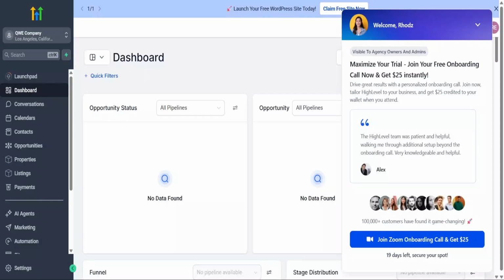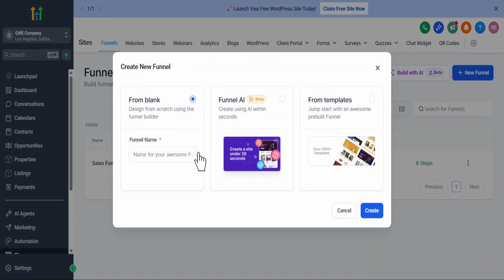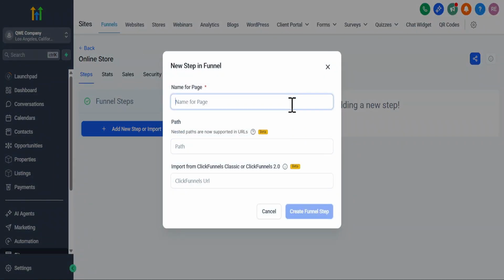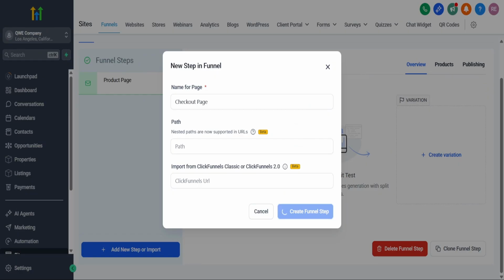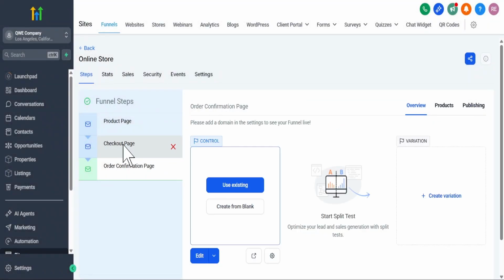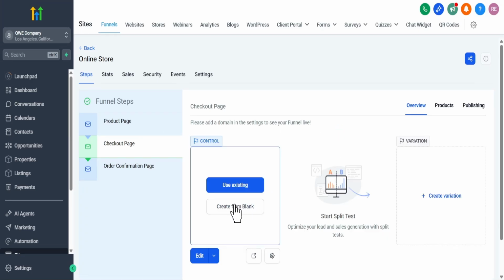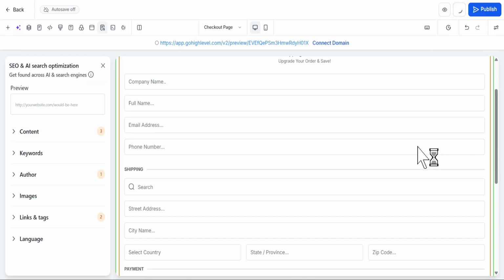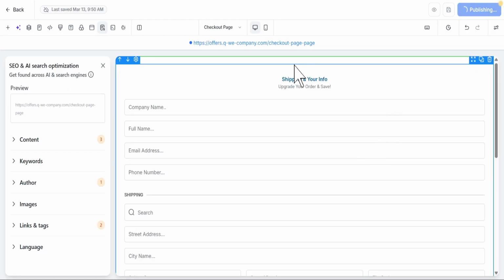How to Build a Store Without Shopify in GoHighLevel (Step-by-Step Tutorial)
In today’s video I show you exactly how to build a store in GoHighLevel without using Shopify.

By the end you’ll have a complete funnel with product page, checkout, and order confirmation — all inside GHL.

What you’ll learn:
Creating a new funnel for your store
Adding Product Page, Checkout Page, and Order Confirmation steps
Using the 1 Step Order Form element
Customizing the checkout and publishing your store